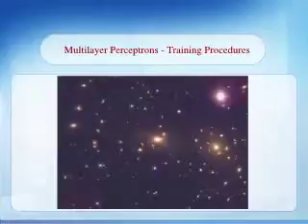Multilayer Perceptrons - Training Procedures